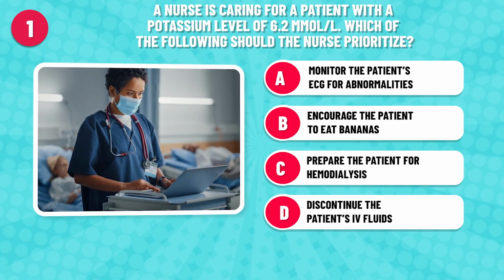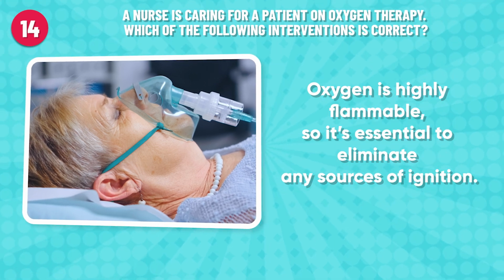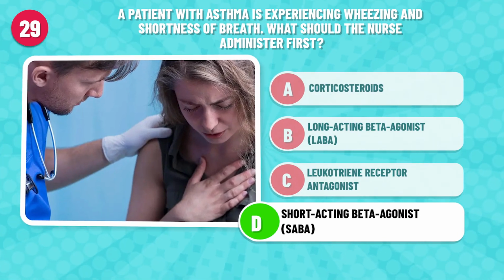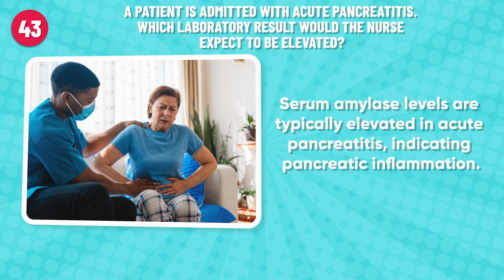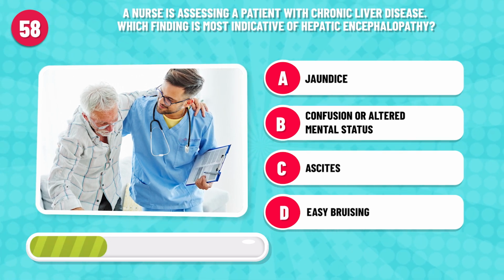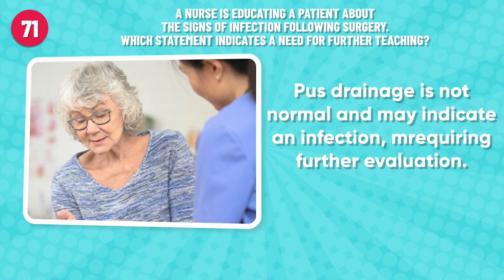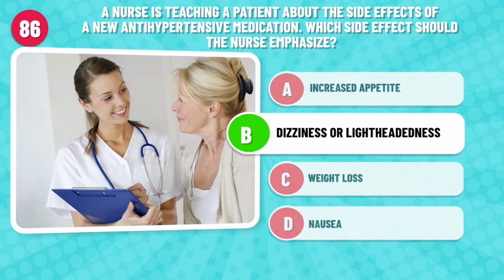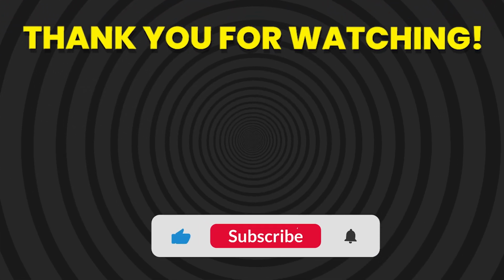✨ UK RN CBT Adult Nursing Mock Quiz: Sharpen Your Skills for Success!✨ Episode 2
Prepare to ace your RN CBT exam with our brand-new Adult Nursing Mock Quiz! 🎉🩺 This quiz is packed with the latest questions and rationales to help you master essential nursing knowledge, refine your skills, and boost your confidence. Perfect for those aiming to pass the RN CBT with flying colors 🌈, covering everything from drug calculations to patient care and critical decision-making. Dive in and get exam-ready today! 🚀📚💪

 And  Don't miss out! 🎉🌐💬